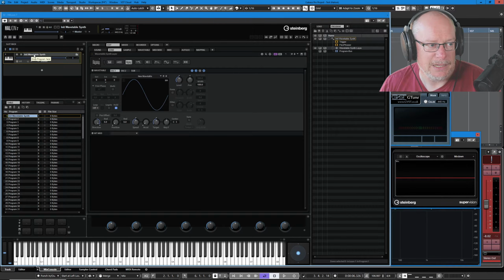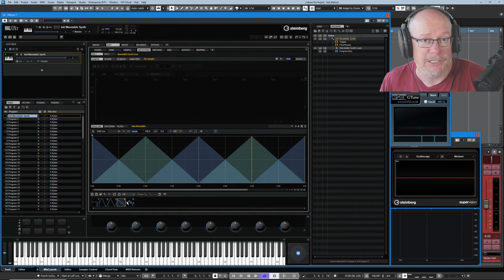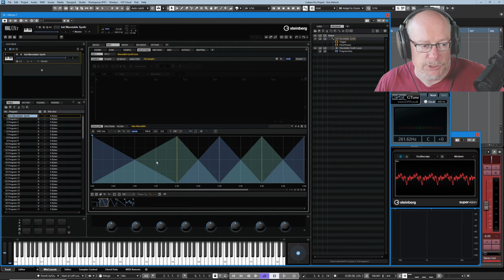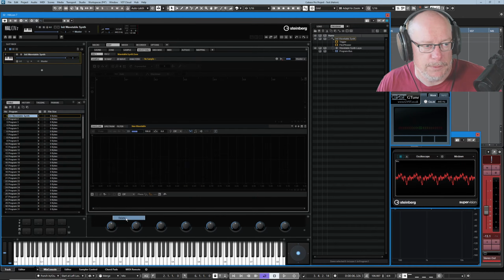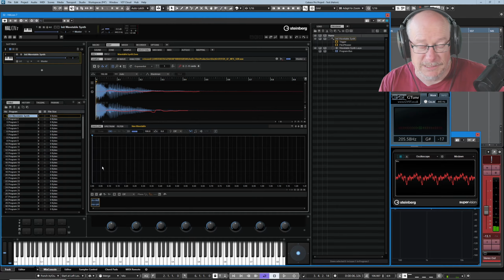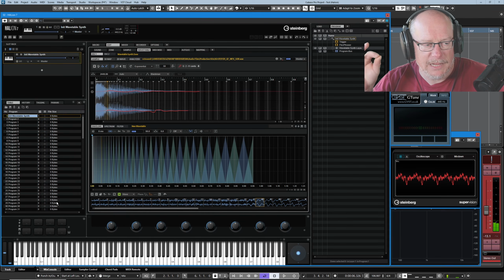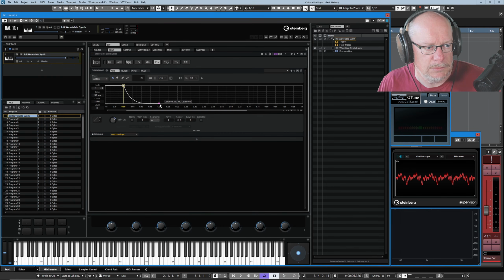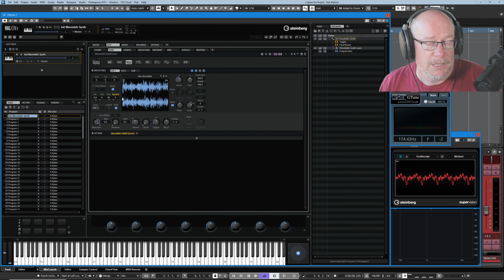Halion 7 Tutorial #17 - An Introduction to Wavetable Synthesis